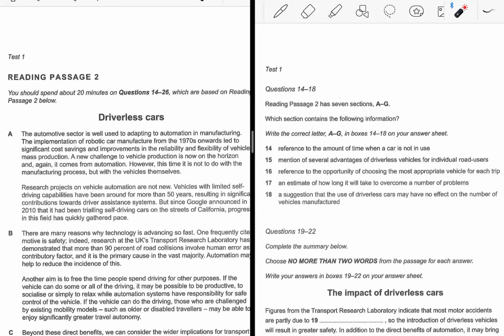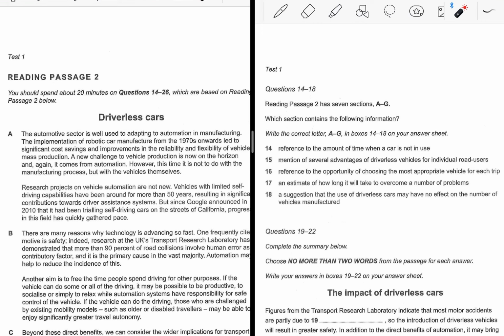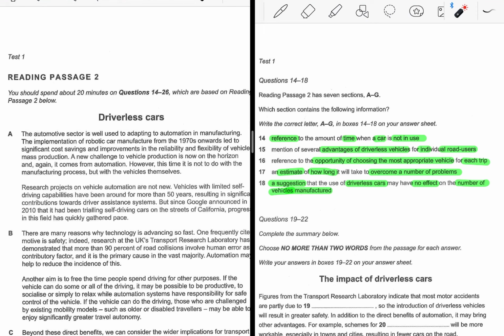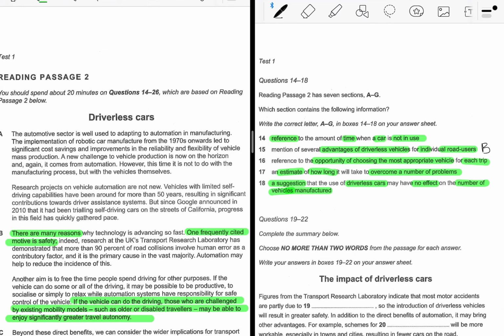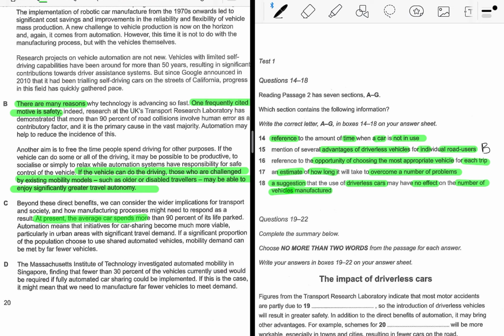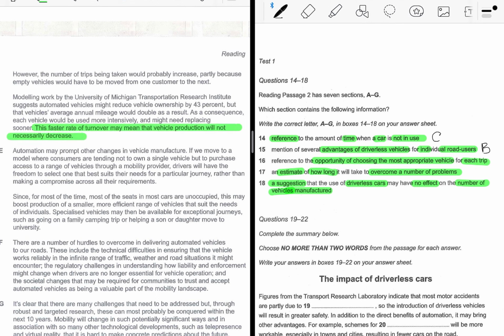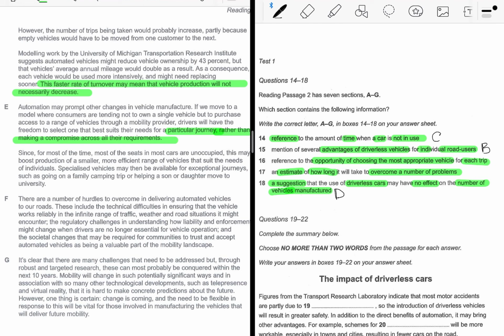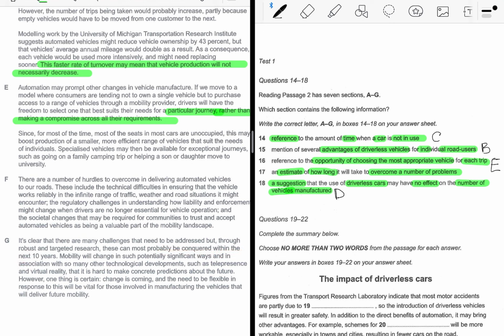Tips for Academic Reading|How to solve Matching Information|Cambridge 15 Reading Test 1| Q. 14-18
📌Hi Learners, this is a video series. In this part, I have shown how to solve Matching Information Question types (Question 14 - 18) from Cambridge 15 Academic Reading Test 1.

✅ If you want to know how I solved the "Complete the Notes" question type (Question 1 - 4) from the test, please click the following link:

✅ For the solution of the "True, False, and Not Given" question type (Question 5 - 7) from the test, please click the following link:

✅ For the solution of the "Table Completion" question type (Question 8 - 13) from the test, click the following link: